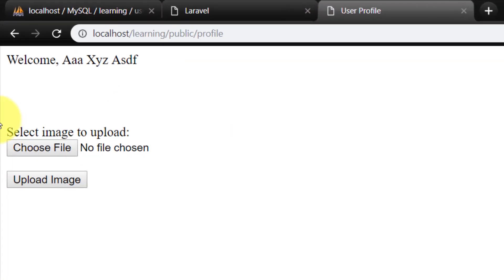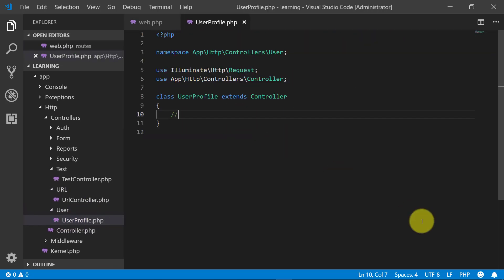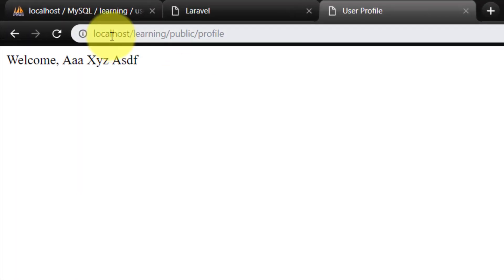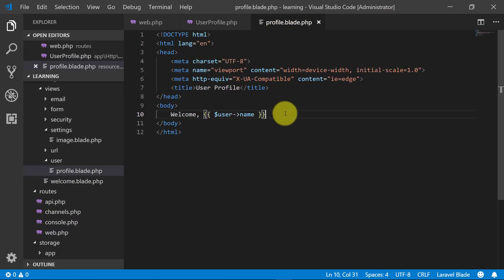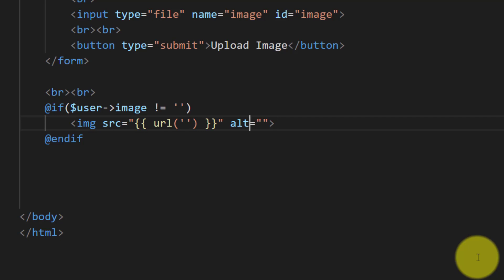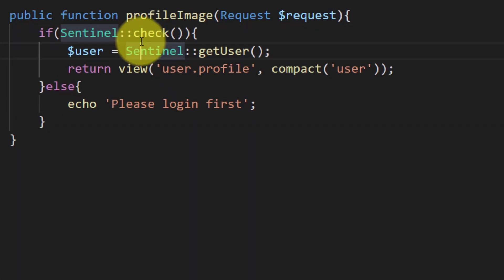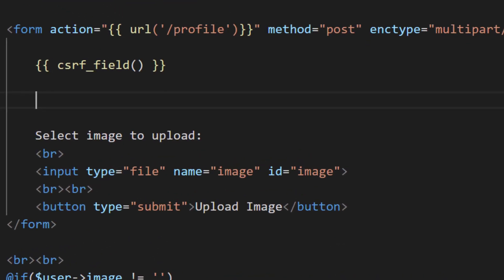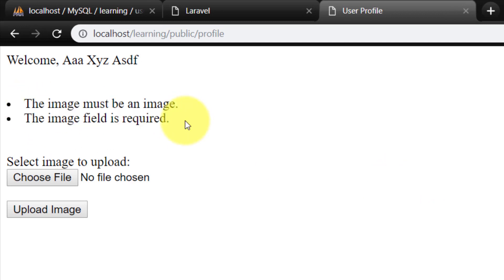Laravel Image Upload Validation - Become a Master in Laravel - 33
You will learn to upload user images in different sizes with image validation (create your own rules) and encoded file name for users in different folder according to their sizes. You will use Intervention image to create, edit, and compose images using two most common image processing libraries GD Library and Imagick.

Remember!